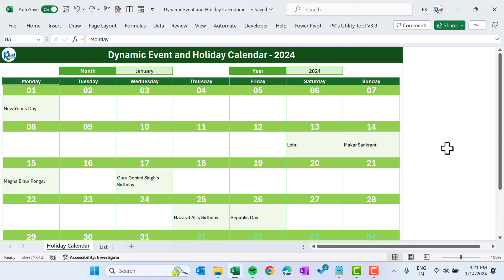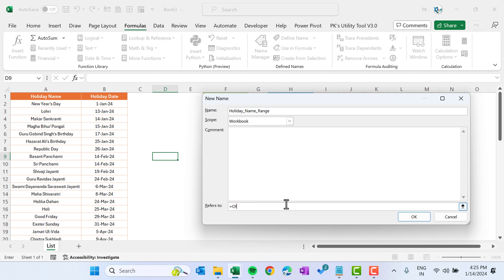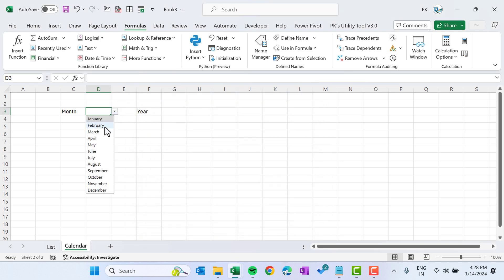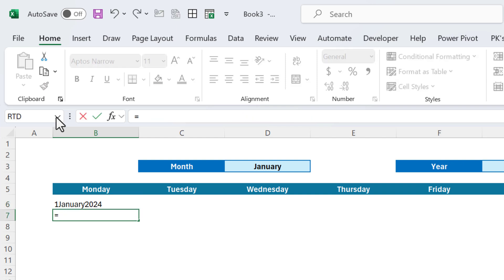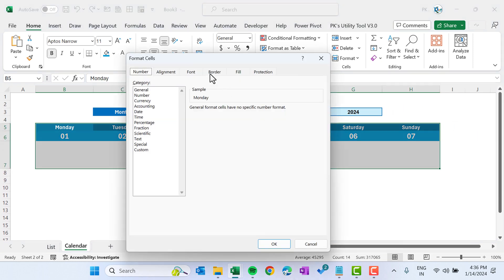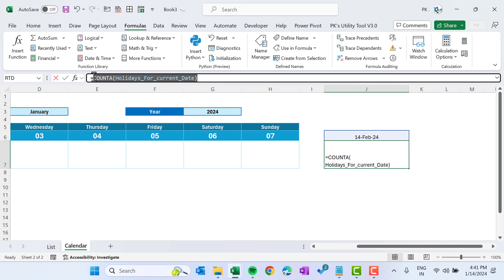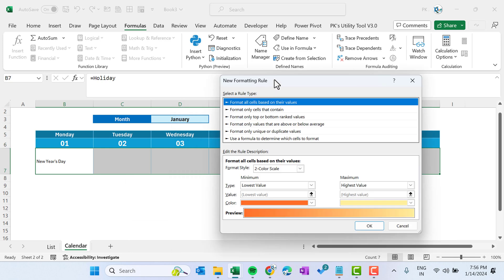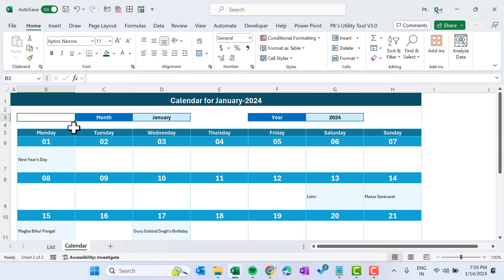Printable Holiday and Event Calendar in Excel - FREE Download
In this video, we have explained how to create dynamic and printable Holiday and Event Calendar in Excel. We have explained it in step-by-step tutorial.